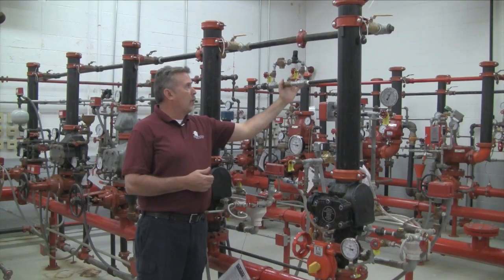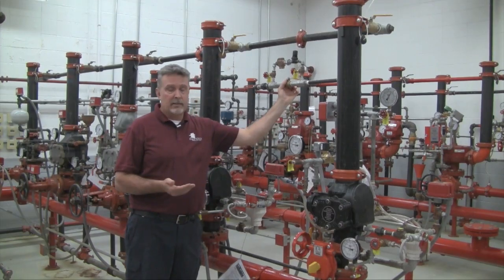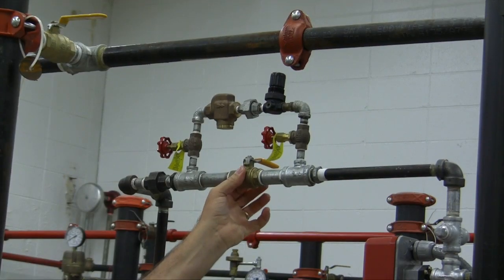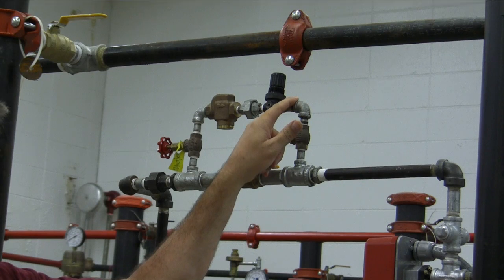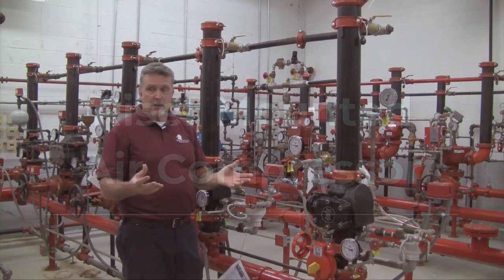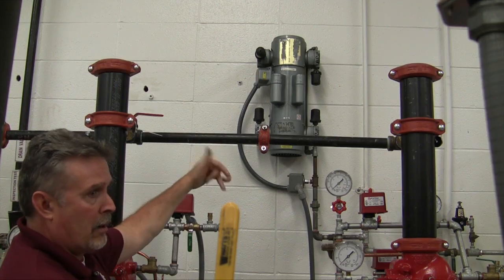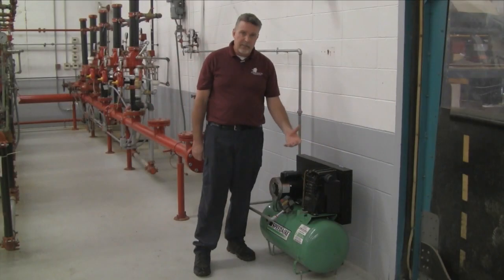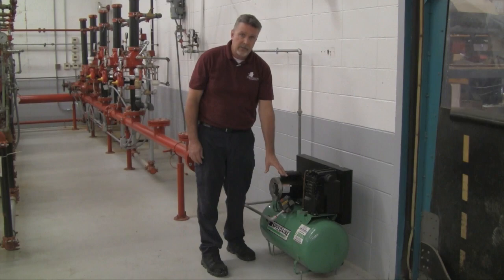Air Maintenance Devices and Air Compressors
Subject Matter Expert: Michael R., NICET Water-Based Systems Layout Level II and Inspection and Testing of Water-Based Systems Level III